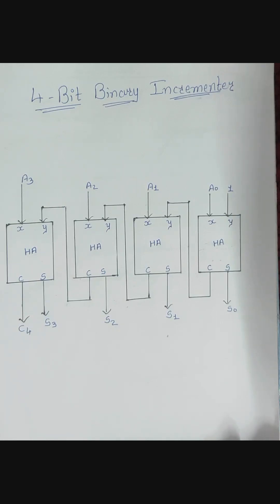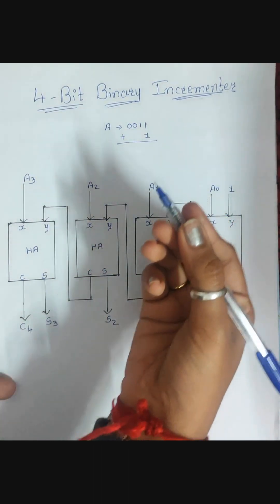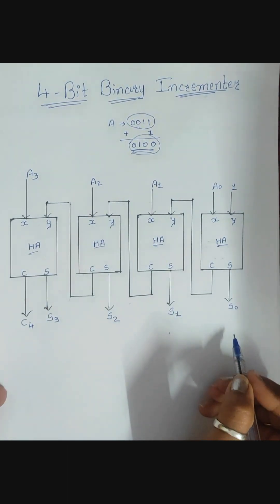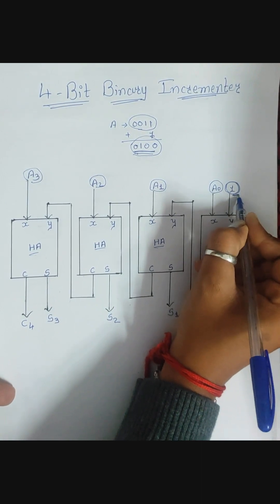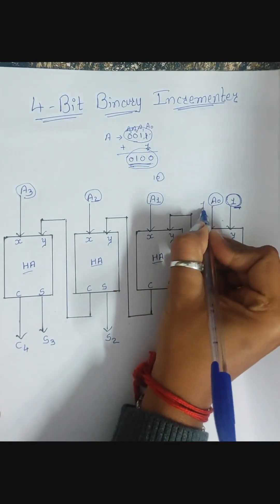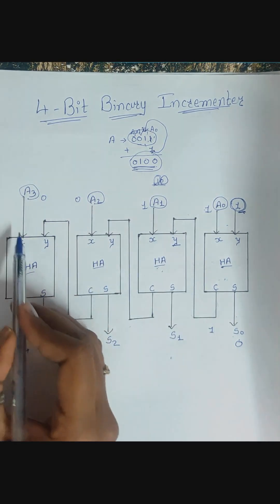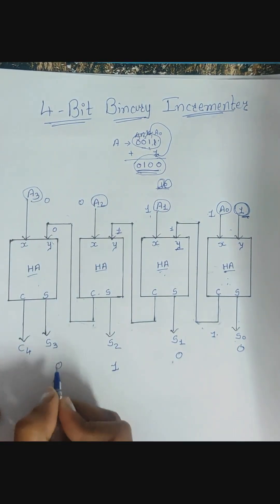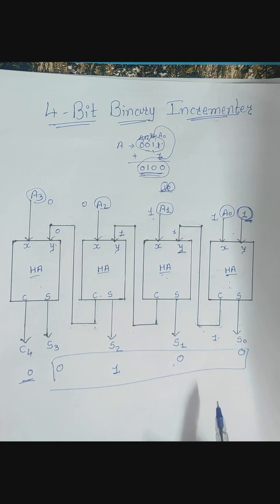4 bit Binary Incrementer || Computer Organization & Architecture (GTU)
This video explains the circuit diagram of 4 bit binary incrementer using half adders.